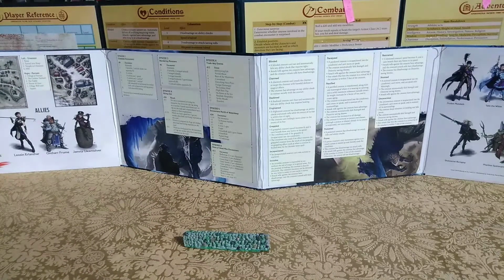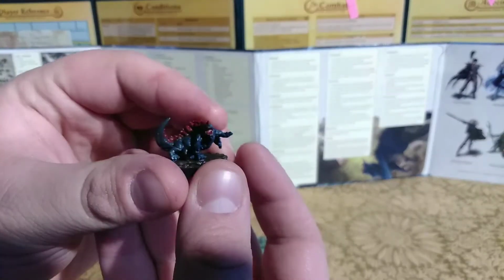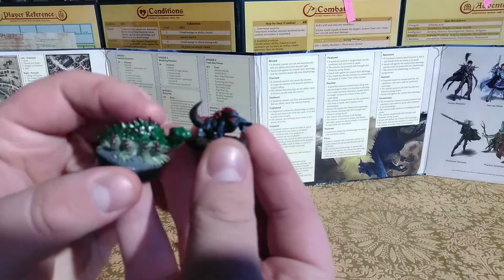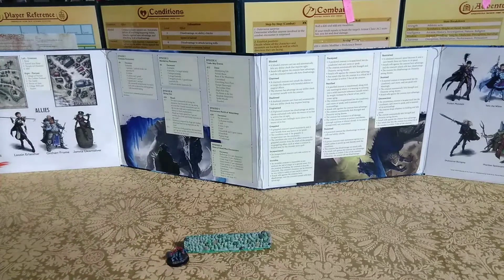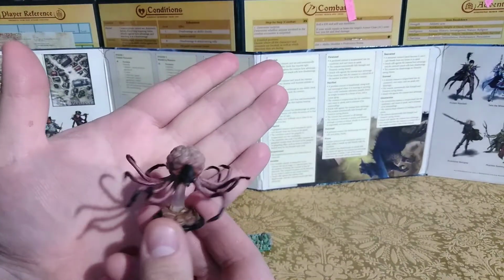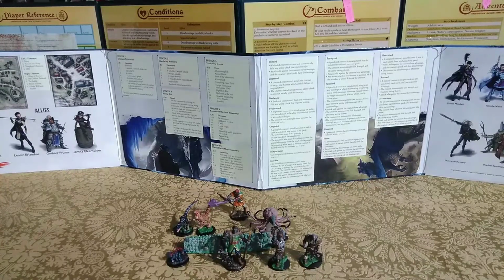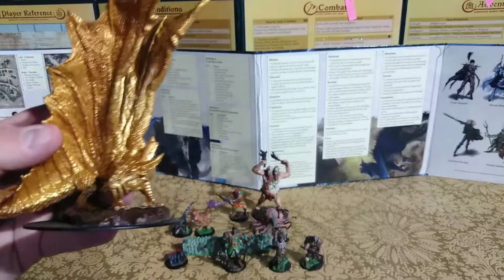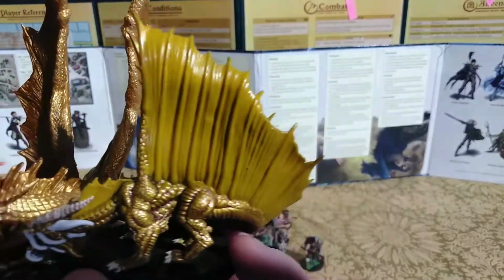Review for Newer Nolzurs fully finished miniatures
These are the same Nolzurs miniatures from before but fully painted and ready for the table. As well a comparison to some other minis, to show the progress of the mini sculpts.